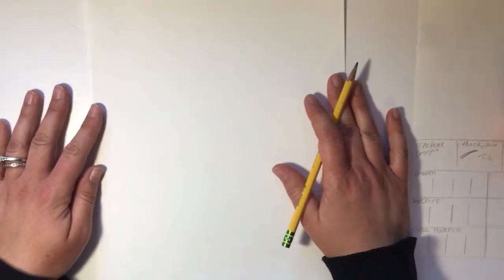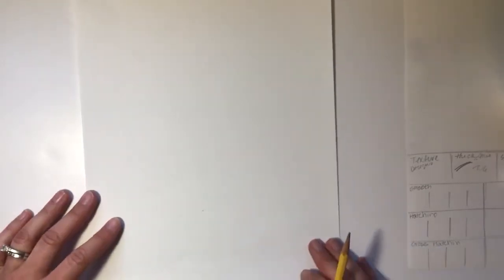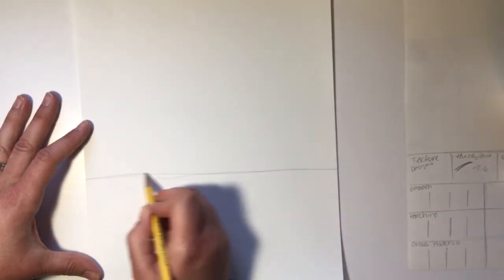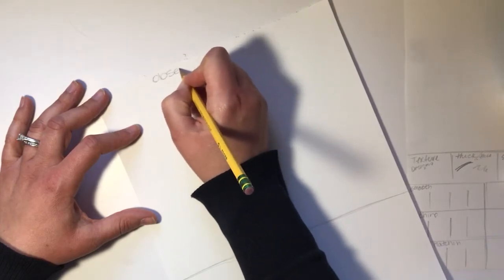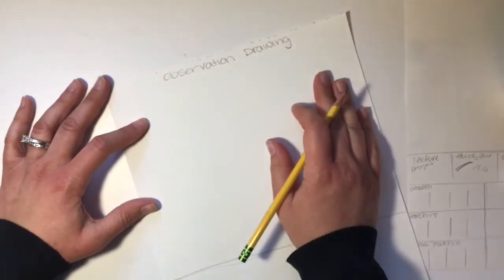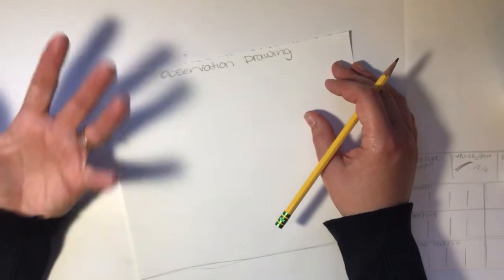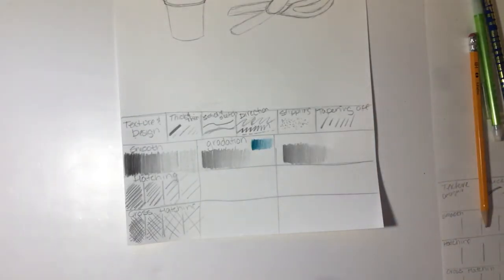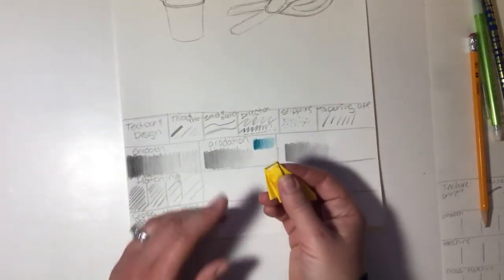Drawing and shading